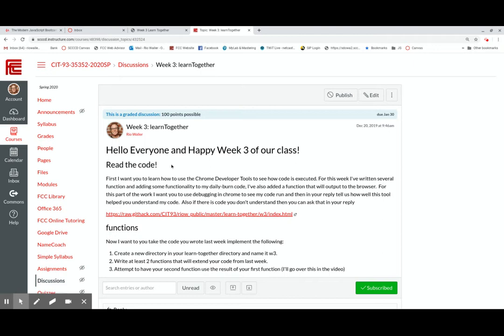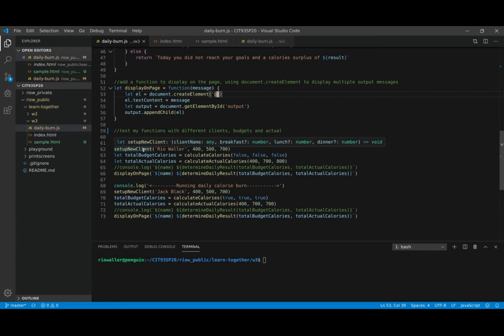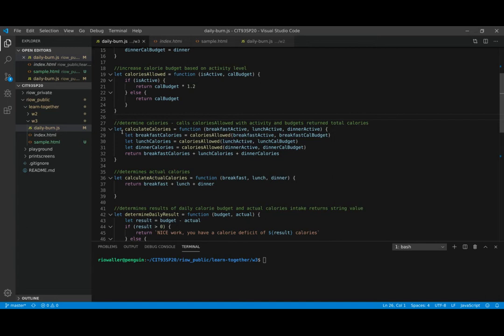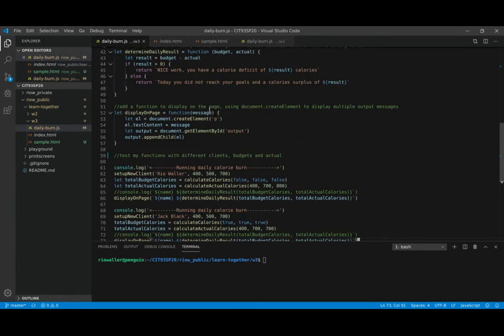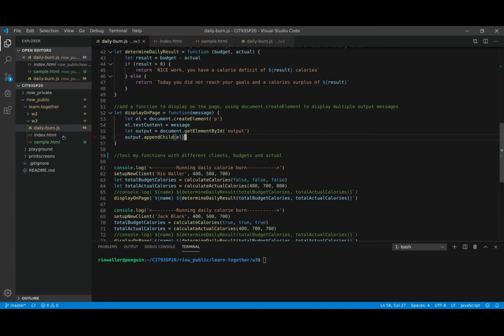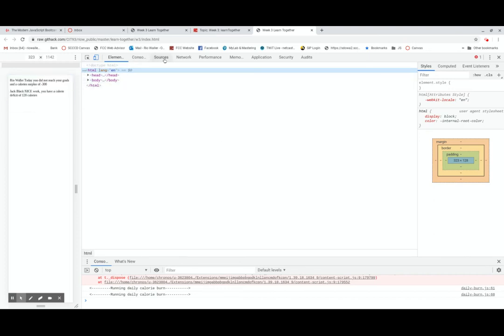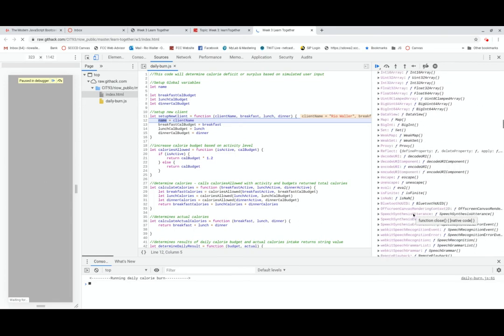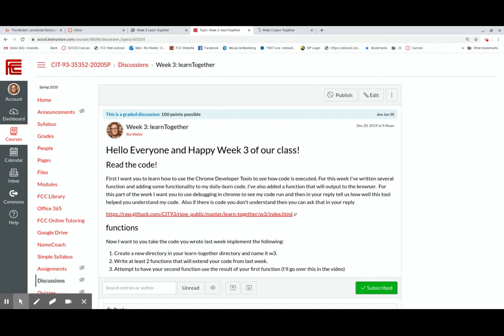CIT93FA20 Week 3 Learn Together